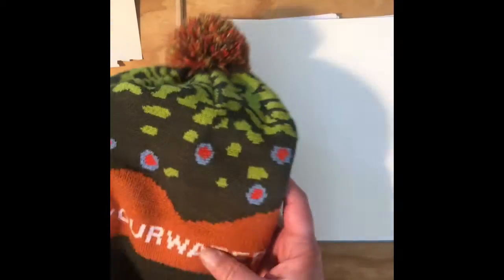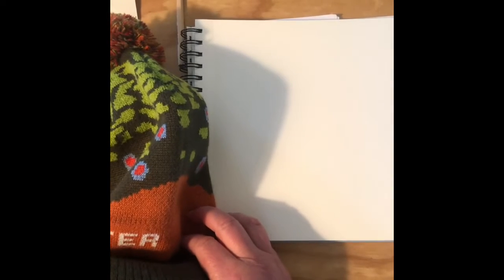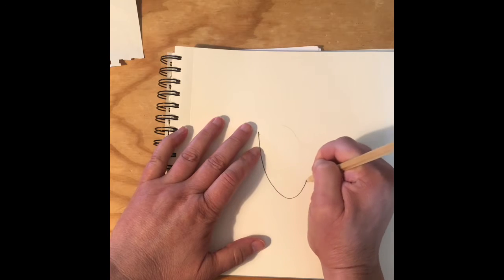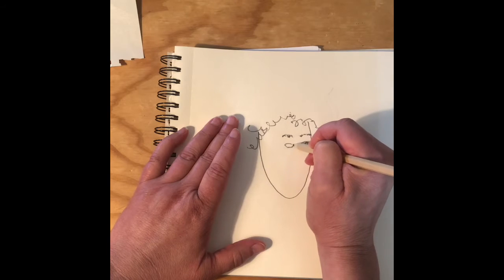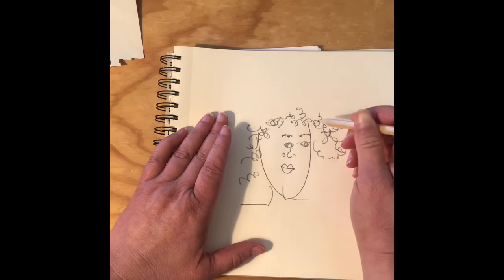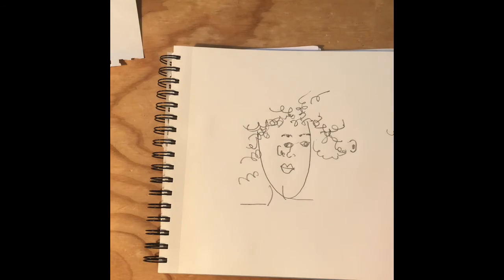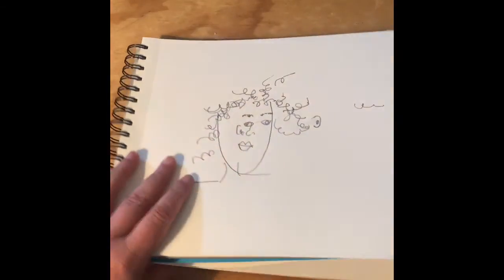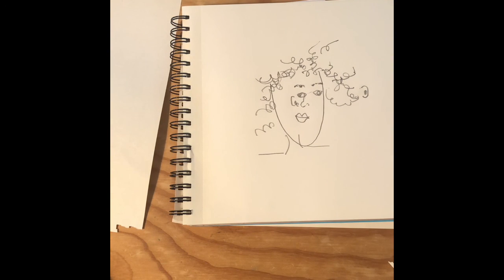Blind-Folded Self-Portrait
Make a self-portrait while blind-folded. You might be surprised by the result!